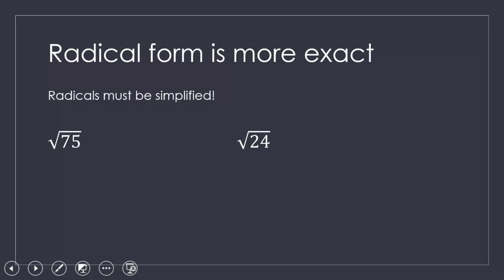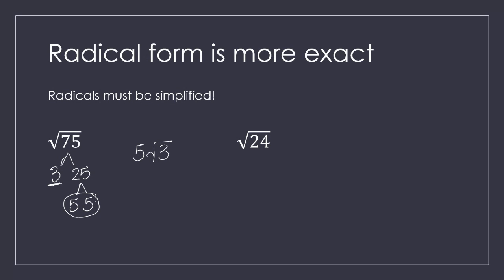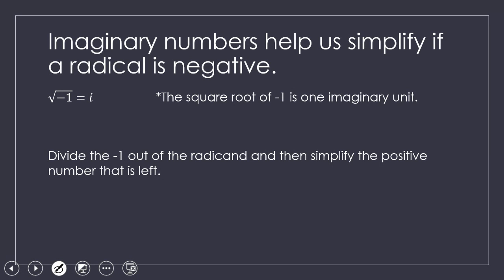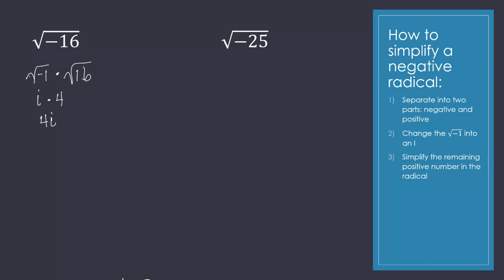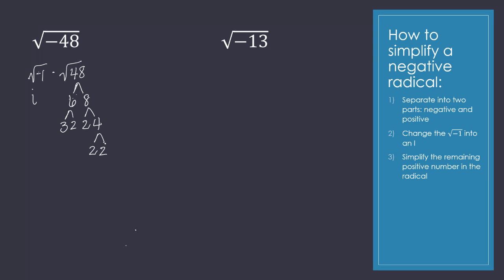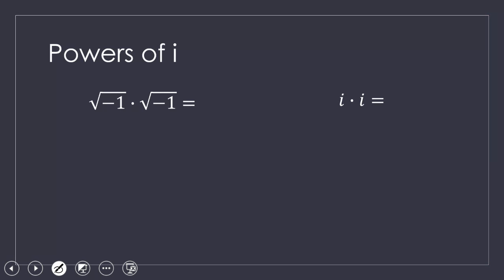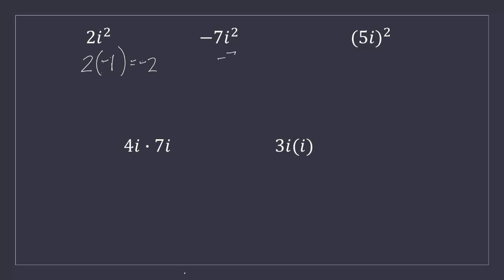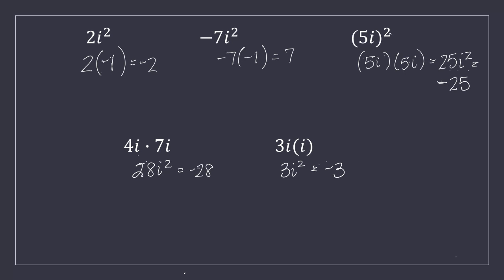Intro to Complex Numbers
How to simplify radicals and powers of i